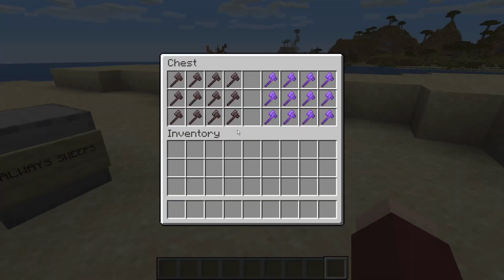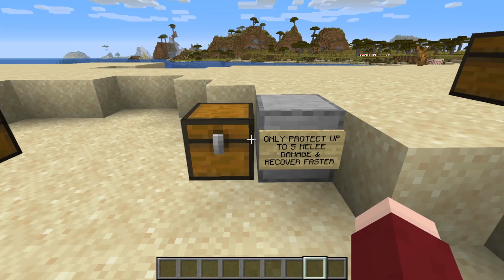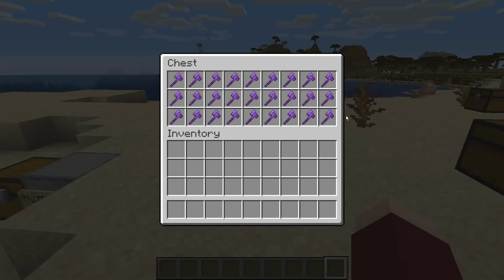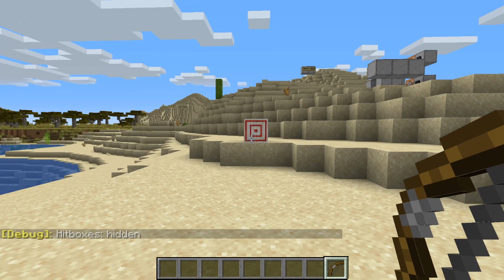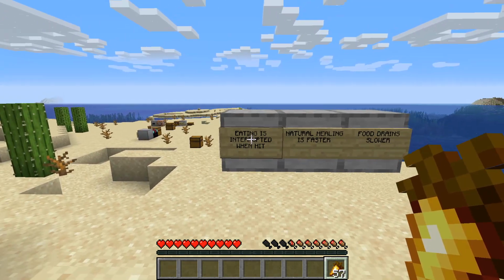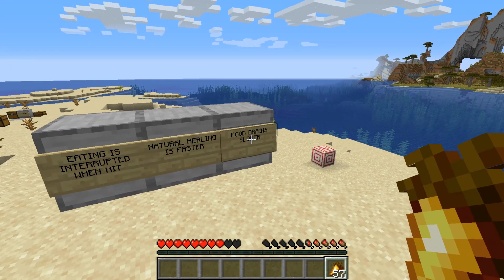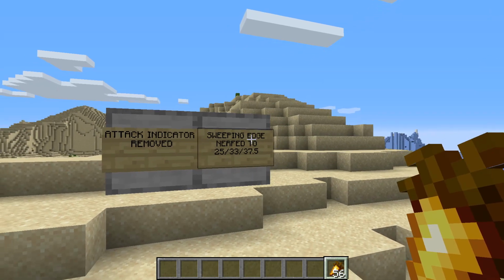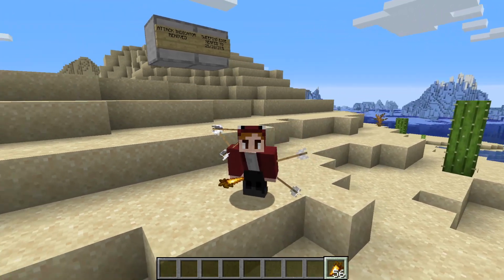Minecraft Combat Test 6 | Cleaving Enchantment & Hitbox Fixes! | Snapshot Summary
Yeah yeah I know that a 1.16.2 release candidate came out, give me a minute

Here's a cleaving enchanted cookie for reading the description!